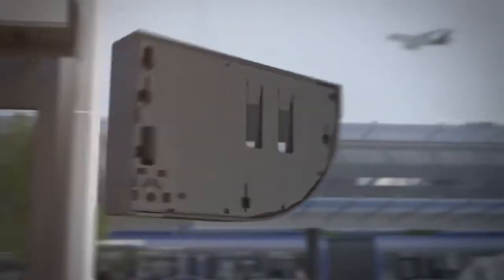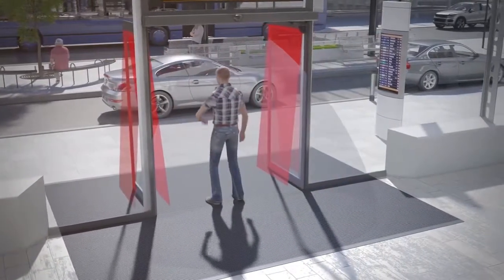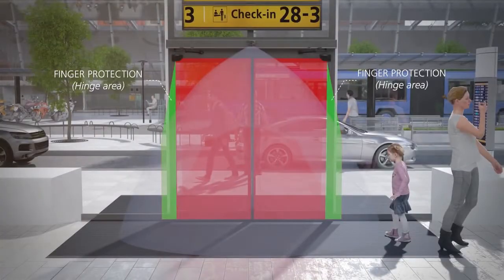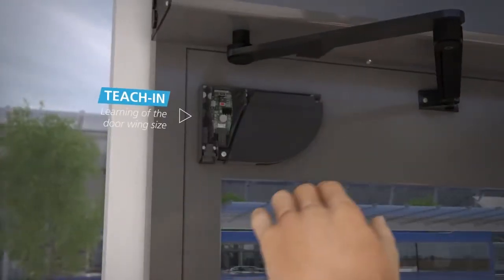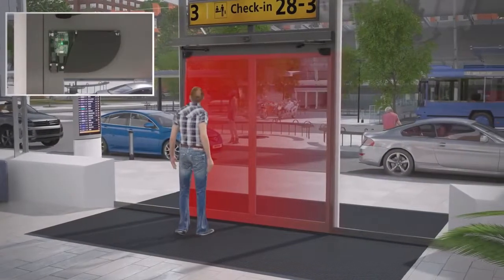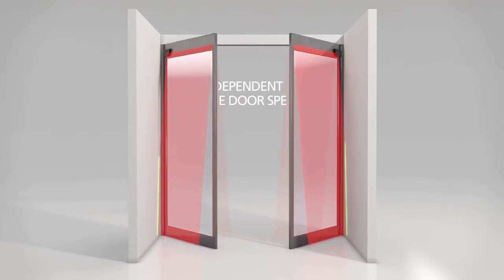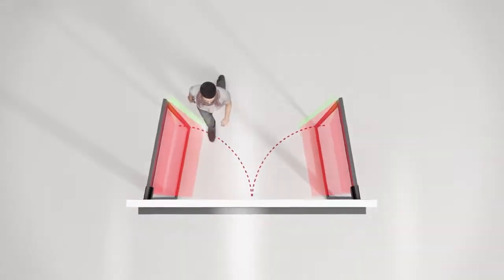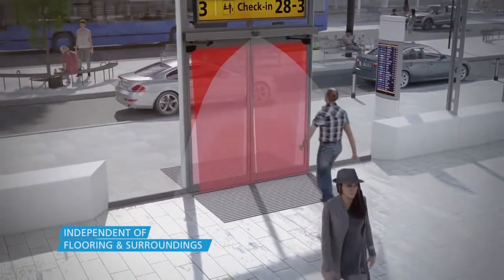Cảm biến an toàn cửa tự động FLATSCAN SW (BEA) Cửa Mở Cánh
PGTech nhà phân phối Cảm biến cửa tự động (Cảm biến an toàn cửa tự động) của thương hiệu Cảm biến cửa tự động của BEA/Belgium nổi tiếng thế giới.
- Giới thiệu cảm biến an toàn cửa tự động BEA (Bỉ), model FLATSCAN SW, công nghệ cảm biến cửa tự động tiên tiến nhất của BEA/Belgium. Bạn có thể tham khảo các loại cảm biến an toàn cửa tự động của BEA tại đây